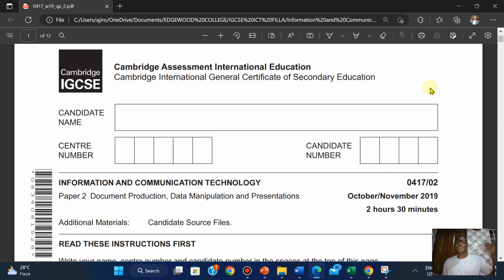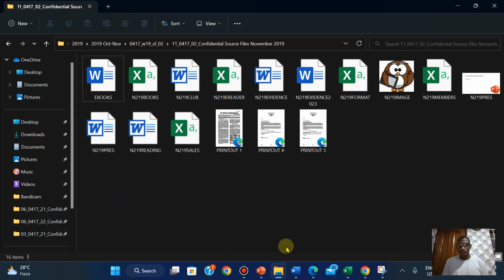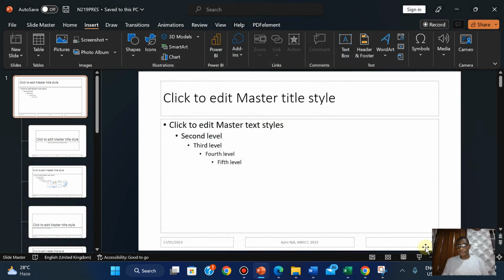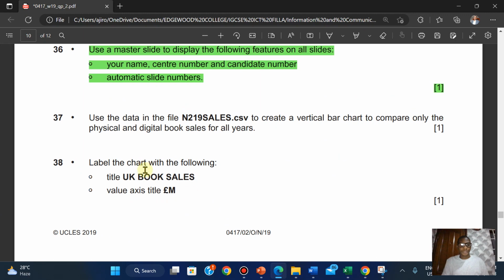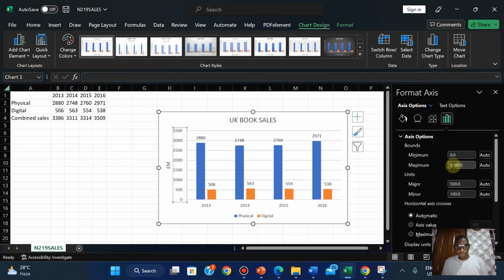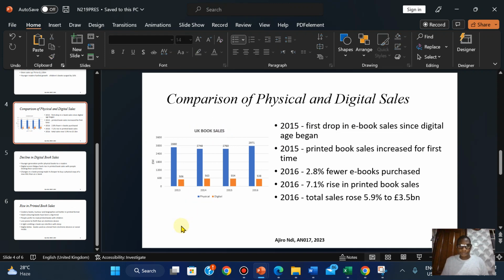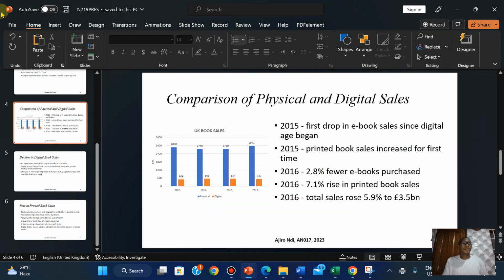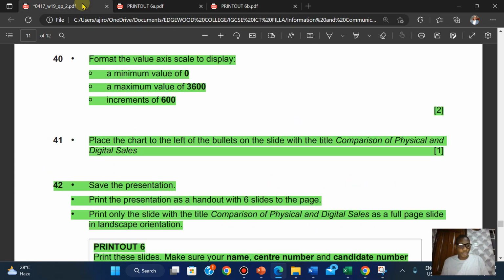IGCSE ICT (0417/0983) Paper 2 Presentation October November 2019 Variant 02 | Microsoft PowerPoint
Ajiro Tech offers Personalized Paid Tuition for:
- ICT (0417/0983)

0417/02/o/n/19
0983/02/o/n/19